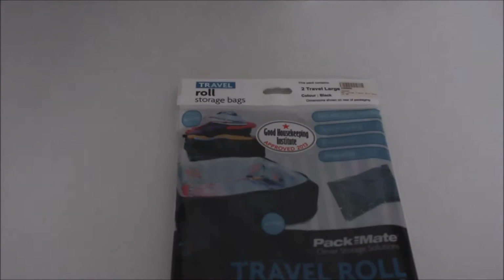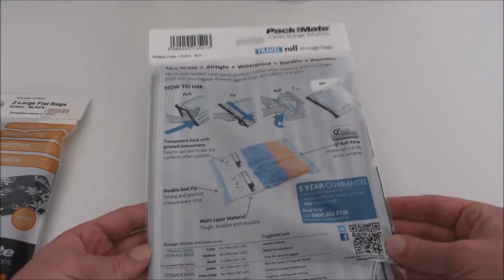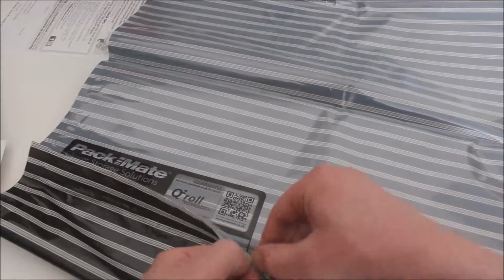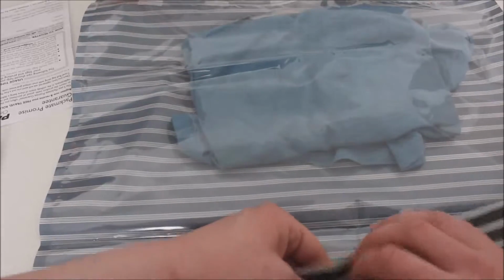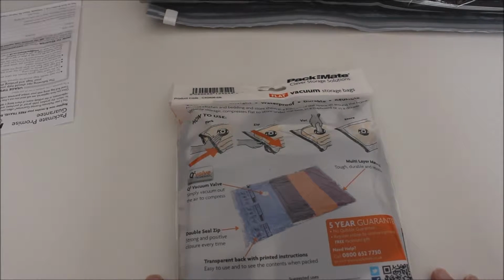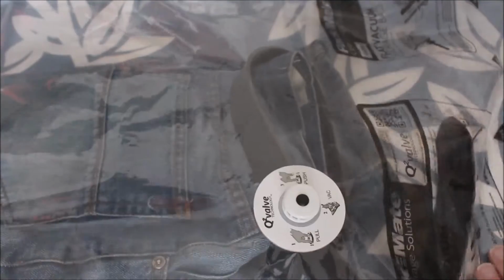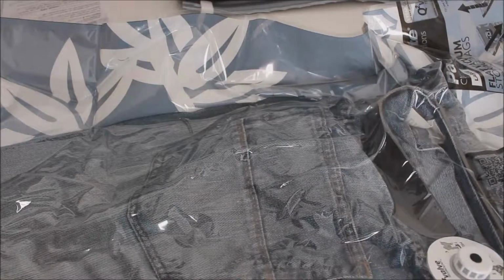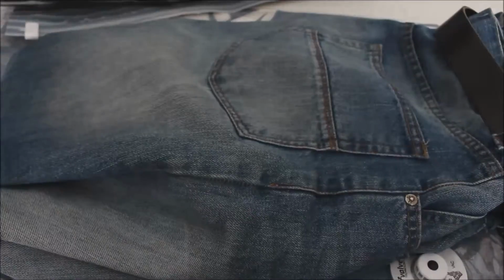the 2 best storage bags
Quite simply, these are the 2 best storage bags I have ever came across. Whether your travelling around and need more space in your luggage, or looking to keep your very best party outfit or Sunday suit looking it's very best, these bags ought to help.